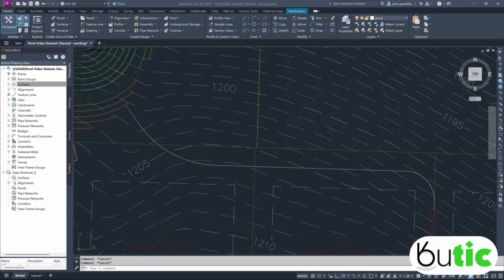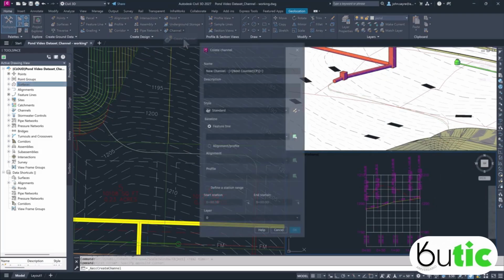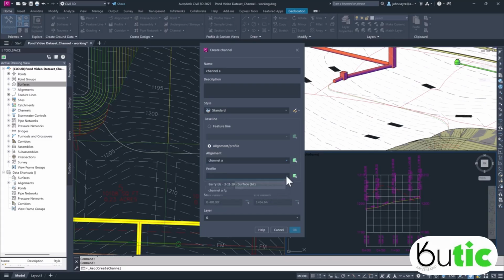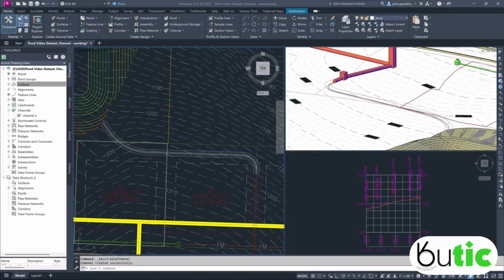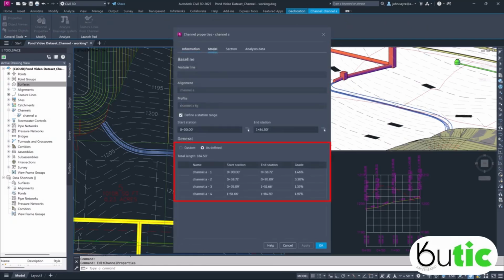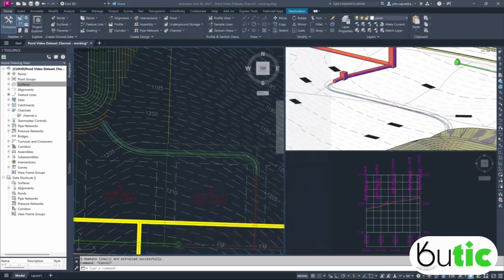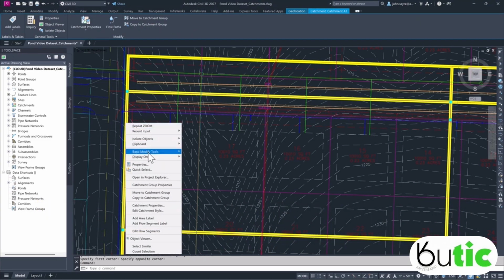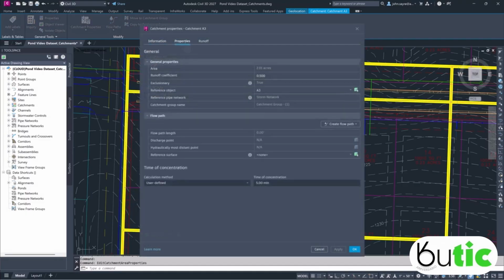Nuevas funciones de diseño y análisis de drenaje en Civil 3D 2027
La versión 2027 de Autodesk Civil 3D representa un cambio de paradigma en el diseño de infraestructuras integradas en la nube. Esta versión no solo es una actualización incremental, sino la consolidación de un ecosistema de diseño conectado (CDE) que aprovecha la Inteligencia Artificial y la gestión de datos centralizada para mitigar riesgos operativos y acelerar los ciclos de entrega de proyectos complejos.
La integración de Autodesk AI mediante el Autodesk Assistant redefine el soporte técnico y la asistencia en el diseño, transformando la documentación estática en un flujo de trabajo conversacional y contextual.

1. Experiencia de Diseño Conectado: Autodesk Forma Data Management Essentials
La introducción de Forma Data Management Essentials (incluido en suscripciones estándar) establece la base de un entorno común de datos en la nube. Este sistema permite a los equipos organizar, visualizar y compartir activos de diseño de manera centralizada.
Activity Insights
Esta herramienta se consolida como la "fuente única de verdad" para el historial del dibujo, sustituyendo y superando al antiguo DWG History.
1. Proporciona un registro detallado de todas las sesiones de edición y cambios realizados.
2. Permite el filtrado por versión de DWG y la comparación de cambios a lo largo del ciclo de vida del diseño.
3. Soporta permisos a nivel de carpeta cuando se integra con el ecosistema Forma, garantizando la seguridad de los datos.
Connected Support Files
Optimiza la estandarización normativa mediante la gestión centralizada de configuraciones.
1. El CAD Manager define un conjunto único de archivos de soporte (estilos, plantillas y configuraciones) en la nube de Forma.
2. Los colaboradores visualizan y editan archivos DWG utilizando automáticamente estos estándares predefinidos.
3. Elimina la necesidad de configuraciones manuales individuales en cada estación de trabajo, reduciendo errores de estandarización.
Connected References
Automatiza la gestión de dependencias externas para mantener la fluidez del proyecto.
1. Al detectar referencias externas (Xrefs) faltantes, el sistema analiza el entorno de Forma Data Management.
2. La paleta de Referencias Externas sugiere automáticamente las rutas actualizadas si los archivos fueron movidos o renombrados.
3. Reduce drásticamente el tiempo perdido en reparaciones manuales de rutas de archivos en proyectos de gran escala.
2. Aceleración del Diseño y Análisis de Infraestructuras
2.1 Daylight Feature Lines (Tech Preview)
Esta herramienta automatiza la generación de líneas de intersección de taludes (daylight) sin la sobrecarga técnica de los objetos de explanación tradicionales.
• Flujo de Trabajo: Utiliza criterios de explanación directamente sobre Feature Lines para proyectar intersecciones con la superficie.
• Parámetros de Control: Permite refinar resultados seleccionando criterios específicos, rangos de estaciones, lado de la línea base y asignación automatizada de capas y estilos.

2.2 Análisis de Regresión Horizontal (HRA)
El flujo de trabajo HRA permite ajustar alineaciones de diseño (tangentes, curvas y espirales) a datos de levantamiento existentes con una precisión sin precedentes.
• Optimización Técnica: La interfaz "modeless" permite realizar ajustes manuales en el dibujo mientras las herramientas de regresión permanecen activas. Incluye controles críticos para la limpieza de datos (denoising), ajuste de la sensibilidad de espirales y definición del radio máximo aceptable de curva.
• Visualización Dinámica: El preview en tiempo real está vinculado a los diagramas de curvatura, permitiendo una validación inmediata.
• Machine Learning: Utiliza un método de detección pre-entrenado para filtrar el "ruido" en datos de levantamientos complejos (especialmente útil en proyectos ferroviarios y de rehabilitación de carreteras), garantizando resultados consistentes.

2.3 Diseño y Análisis de Drenaje
La integración con InfoDrainage se profundiza, extendiendo las capacidades de modelado hidráulico e hidrológico directamente en la interfaz de Civil 3D.
• Mejoras en Canales (Channels): Ahora admiten múltiples pendientes en un solo tramo y pueden definirse mediante alineación/perfil o Feature Lines.
• Análisis Hidrológico: Se incorporan los métodos de tiempo de concentración FAA y Kirpich para Catchments.
• Gestión de Activos: Los catálogos de tuberías (Gravity Pipes) y redes de presión, junto con objetos como Ponds (Balsas) y Underground Storage (Almacenamiento Subterráneo), se gestionan ahora a través de Forma Data Management, centralizando la biblioteca de componentes.